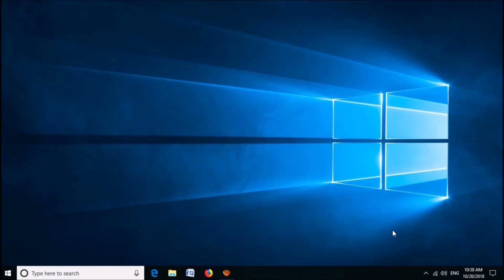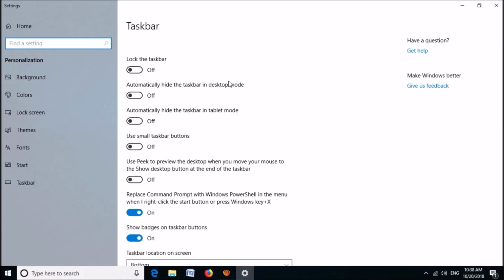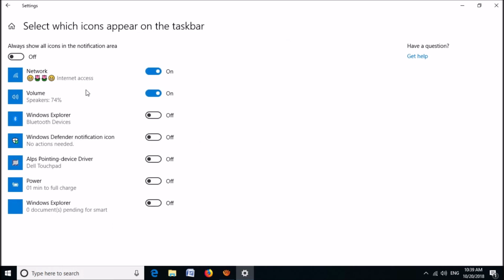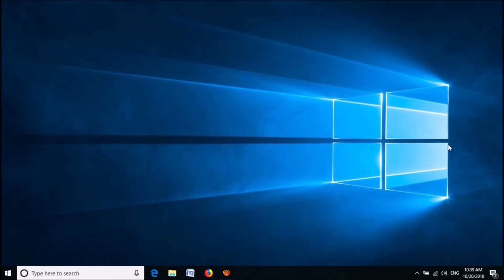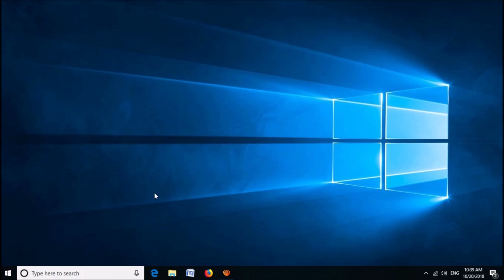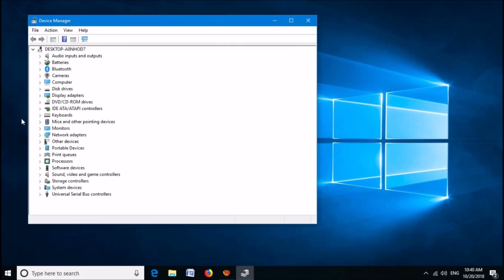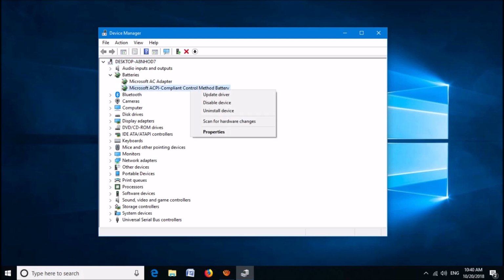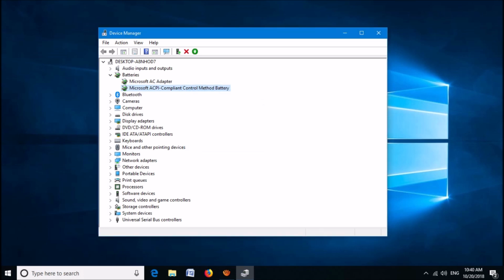How To Fix Battery Icon Missing from Taskbar in Windows 10 - [Fixed...!!]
To Fix Battery Icon Missing from Taskbar in Windows 10 , follow these steps:
Firstly, check if the option to display the batter icon is disabled, as explained in this video. If it’s already enabled, open the ‘Device Manager’ – expand ‘Batteries’ – Right click on “Microsoft ACPI-Compliant Control Method Battery”- click on ‘Disable device’ – Then once again right click on it – click on ‘Enable device’ this time. Now you have done it…!
Please share with us your experience by commenting below..